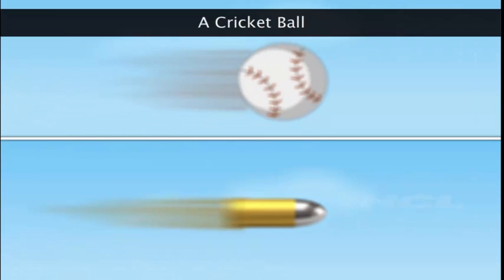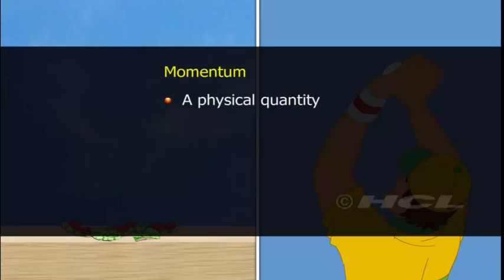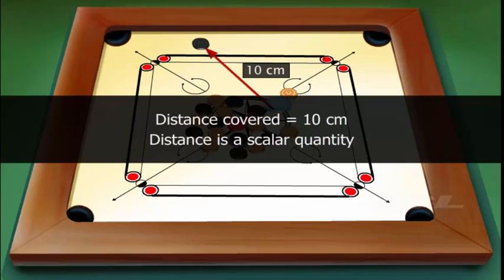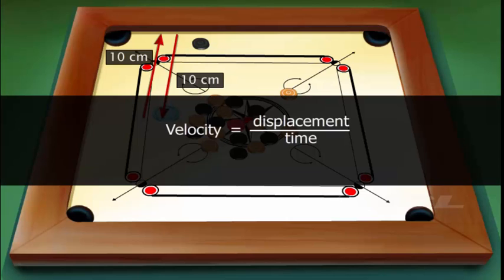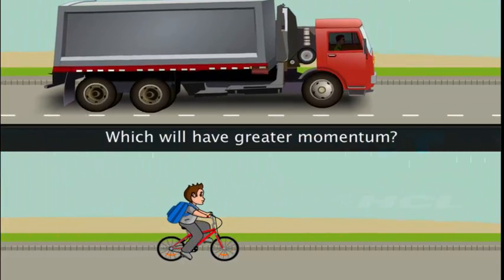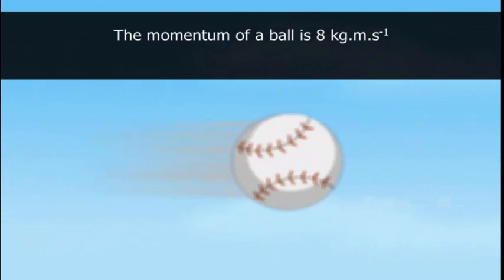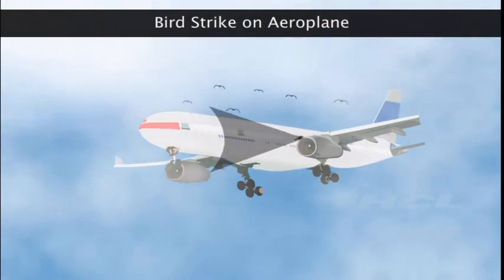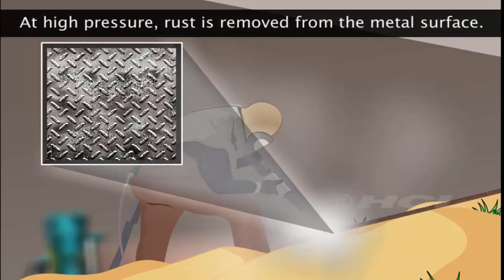Introduction to Momentum